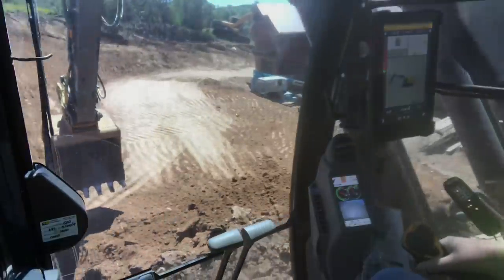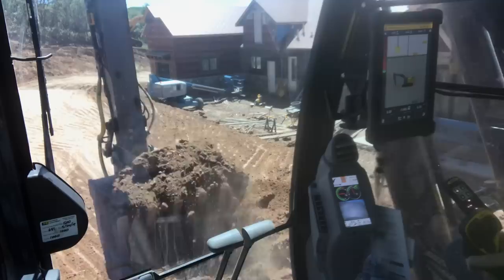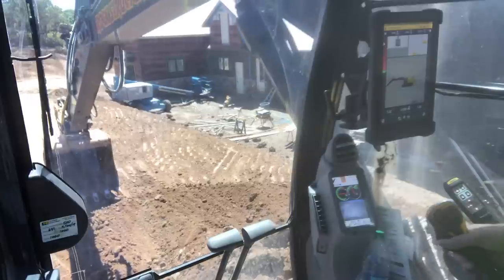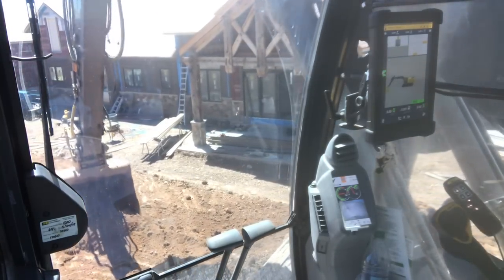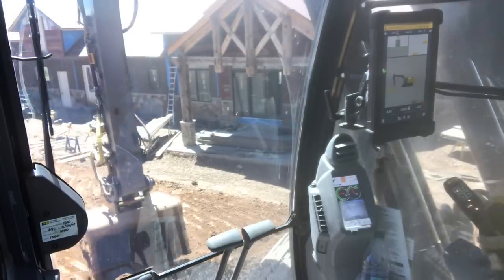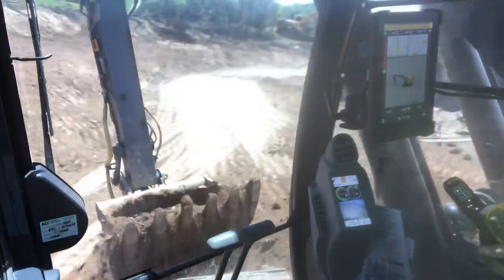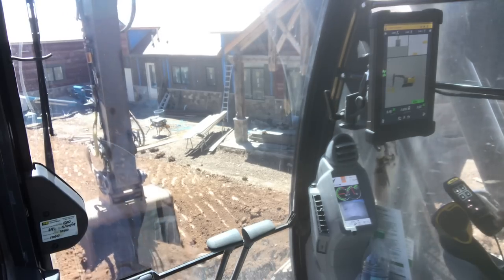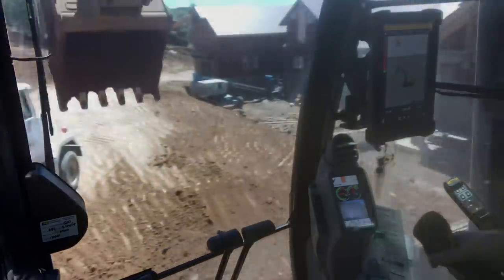How to with the John Deere 250G with Trimble Earthworks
Grading and loading Trucks with the Deere 250G  and the Trimble Earthworks using the Auto Feature. Having Indicate on a System is super nice, but having Machine Guidance and Auto’s is on a whole different level. 3D GPS comin Up next.